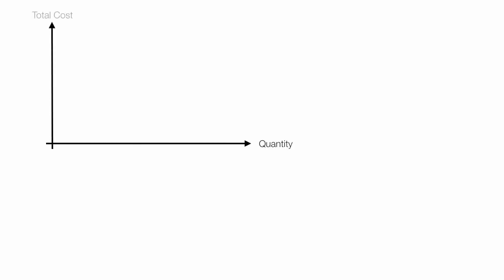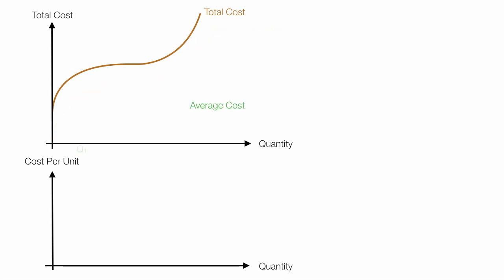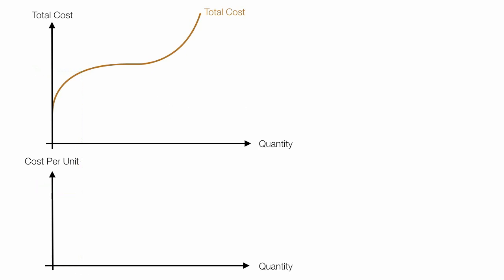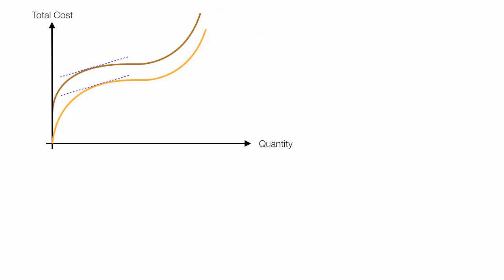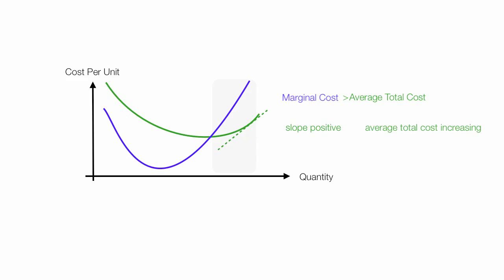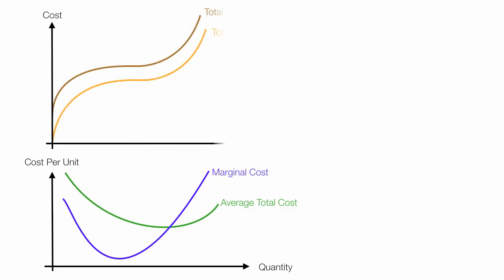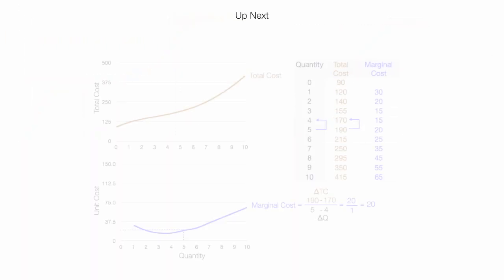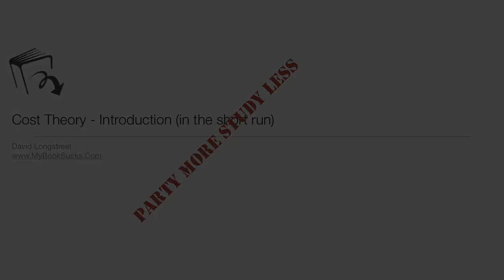Introduction to Cost Theory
First of three videos on cost theory which is typically taught in microeconomics.   The video include how the average cost curve and marginal cost curves are derived.   It shows the relationship between total product curve and total cost curves.